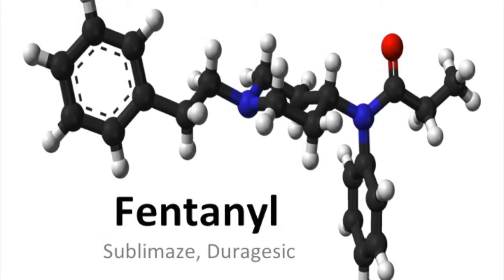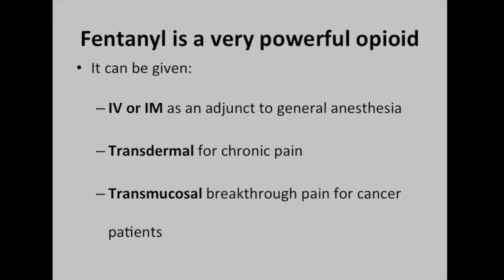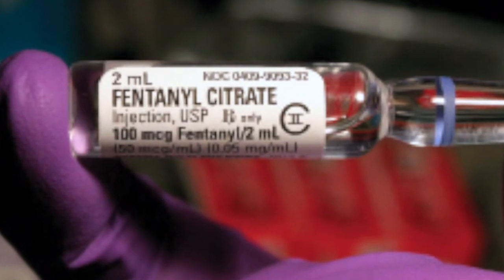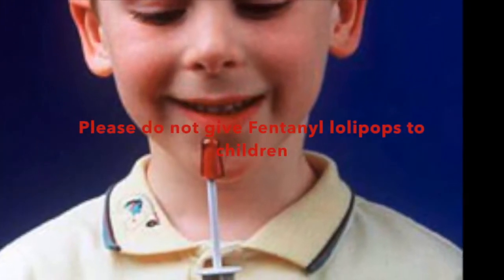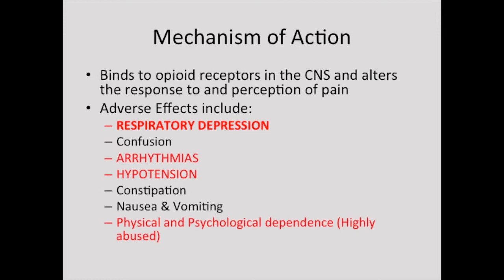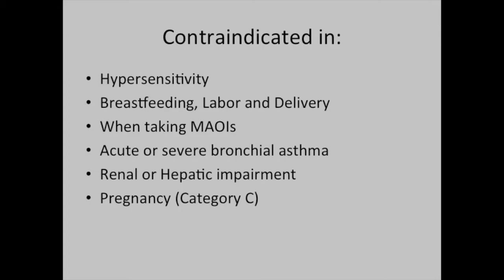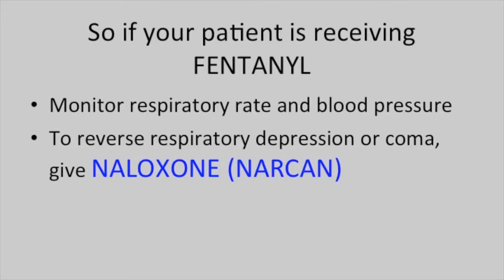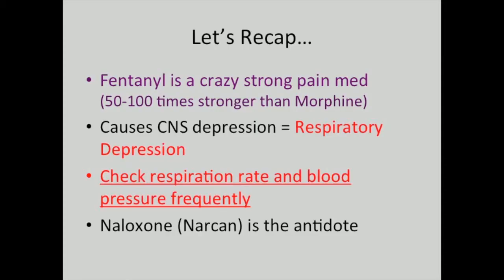Pharmacology - Fentanyl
Group members: Chantel Harris, Catherine Littlejohn, Judith Brown, Jennifer Van Treese, Nicole Kessler, Savannah Kroboth, Shawn Mayhew, Katherine Sharp